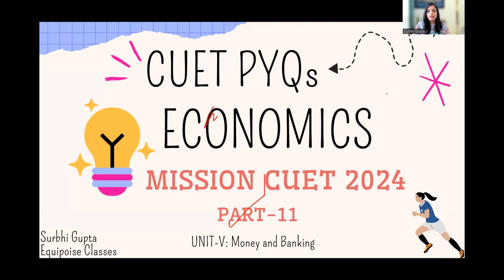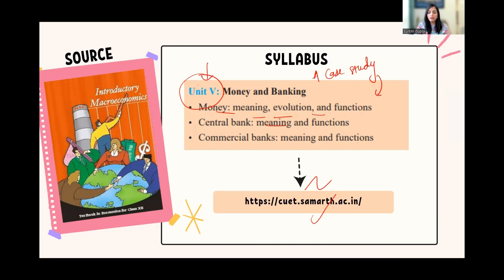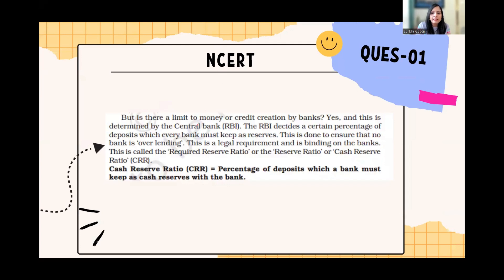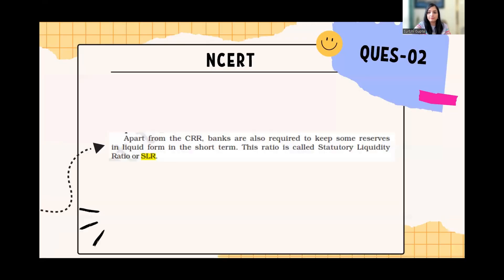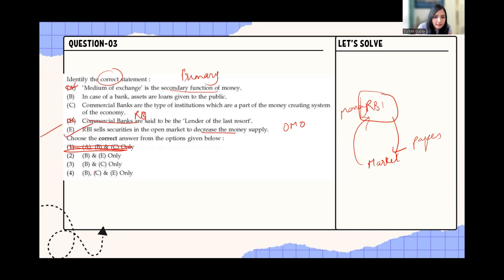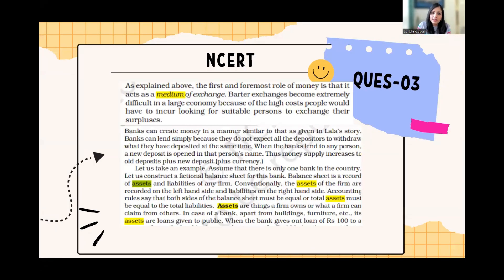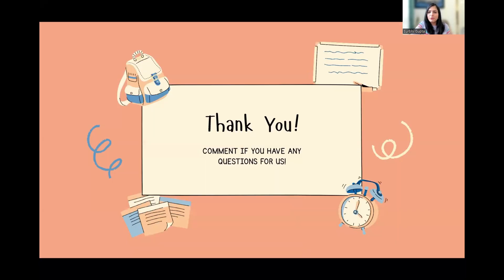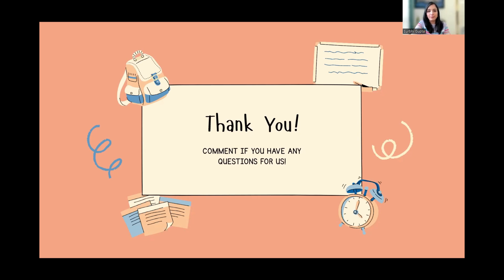Previous Year Ques of CUET Economics Part-11| Money and Banking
In this video we solve actual previous year questions of unit 4- Determination of Income and Employment of CUET Economics.
We will understand how to solve the questions and learn techniques like elimination technique and tips and tricks to get 100 percentile in this exam.

Also,

CUET SPRINT batch is starting soon and for details and enrolment, contact - and use the comment section to study personally from me.